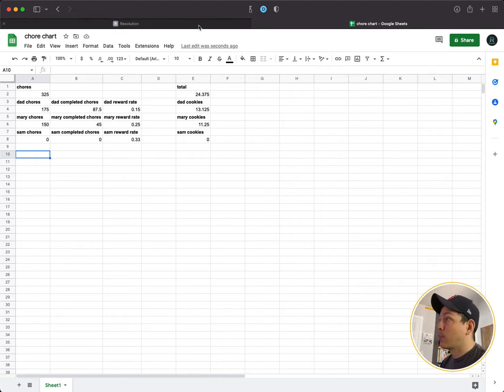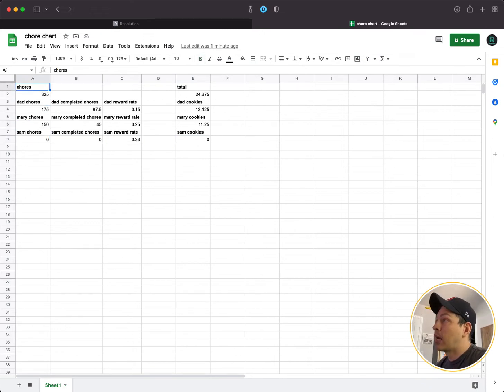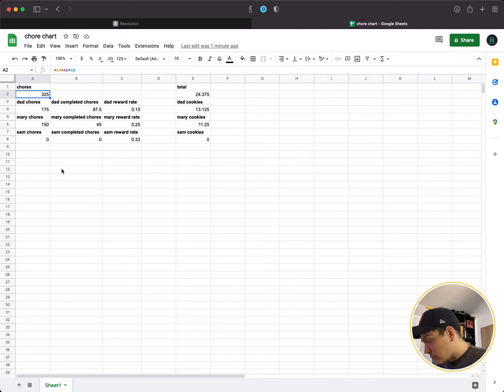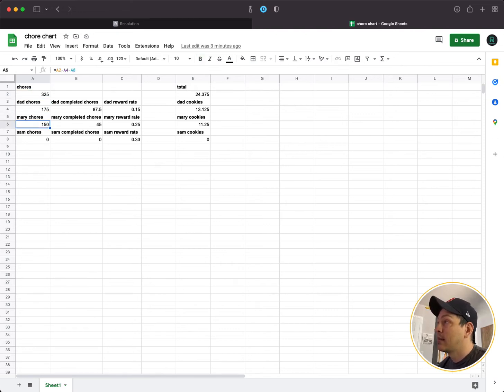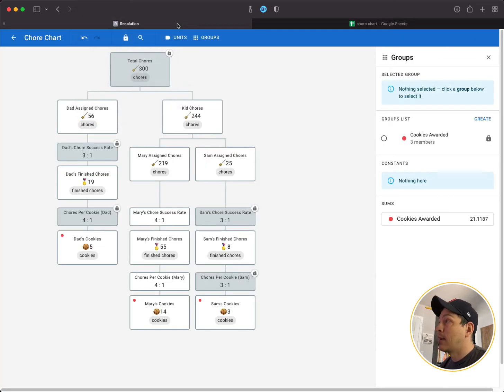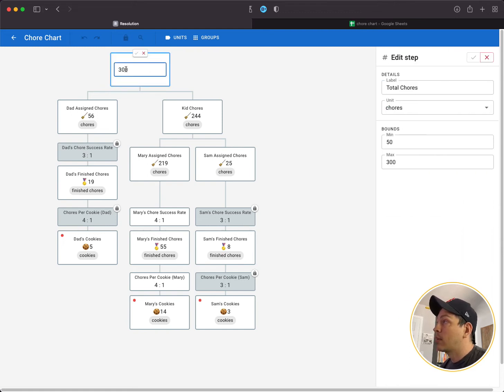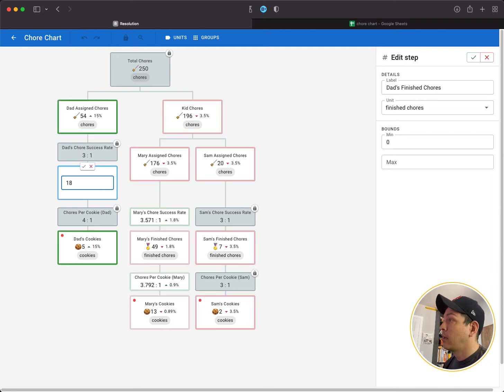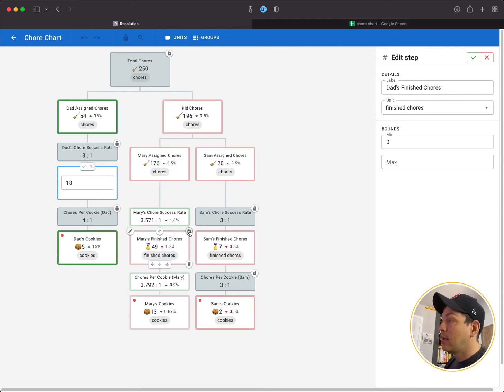Closing the Loop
On the fundamental limitations of formula-based math (aka, using a spreadsheet).